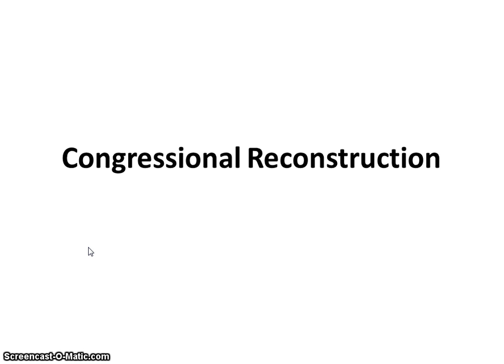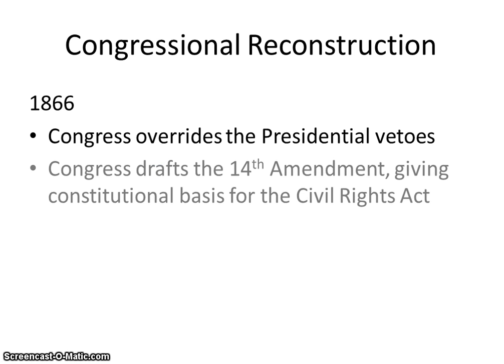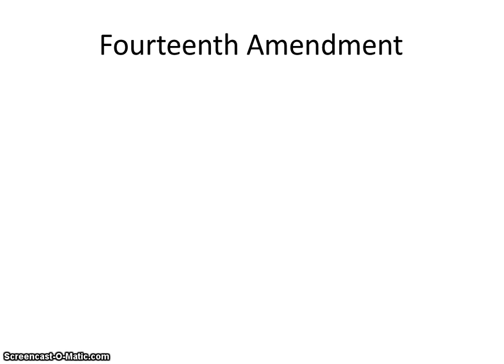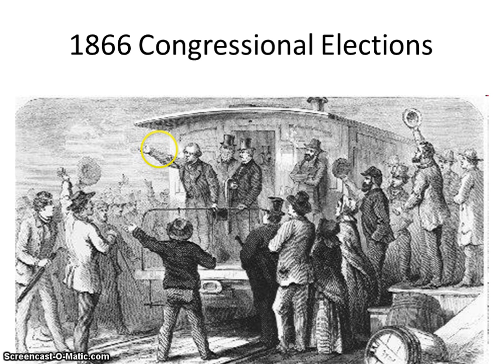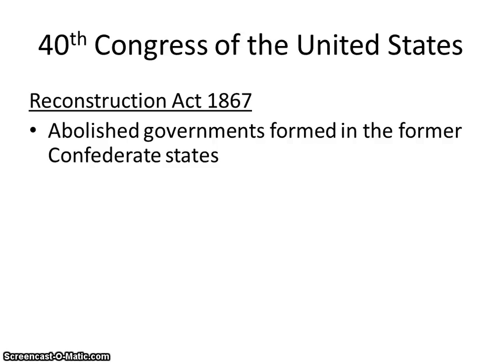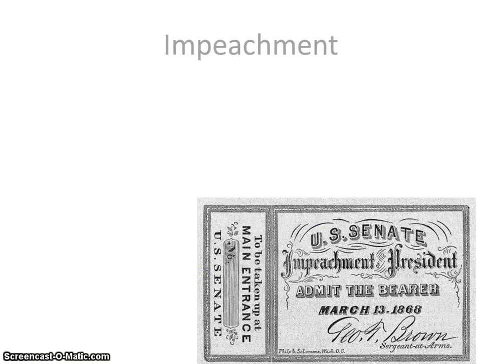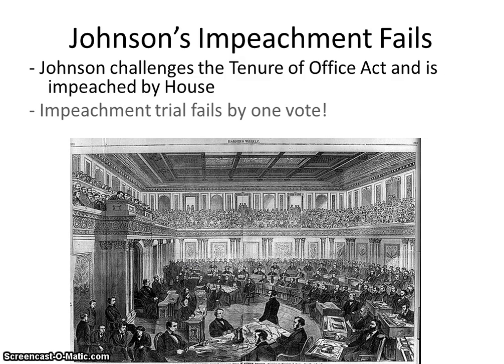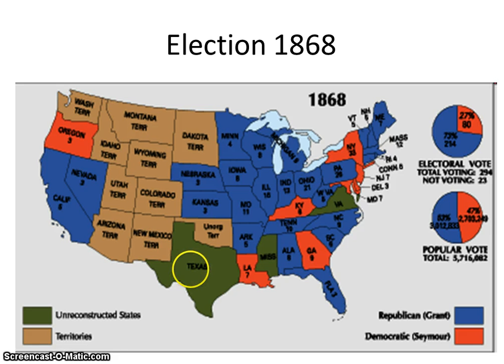Reconstruction Part III